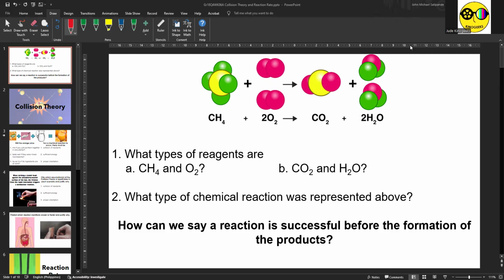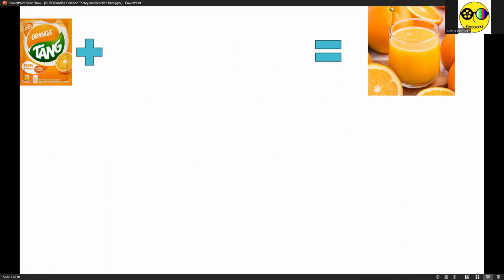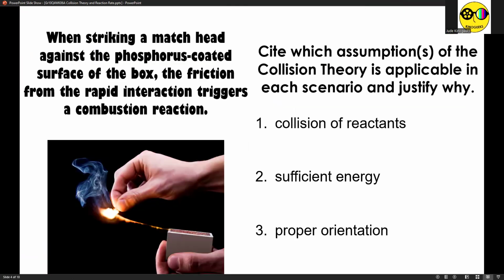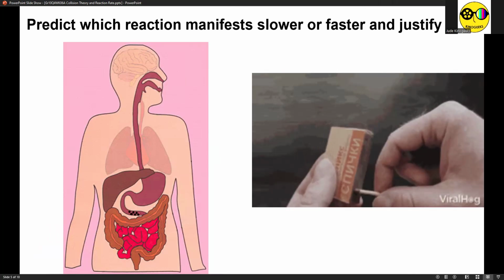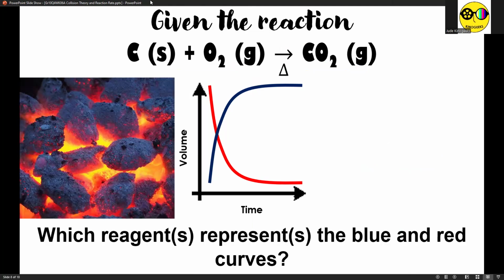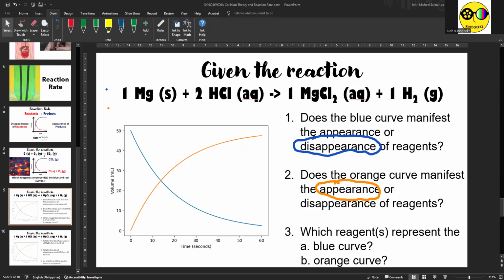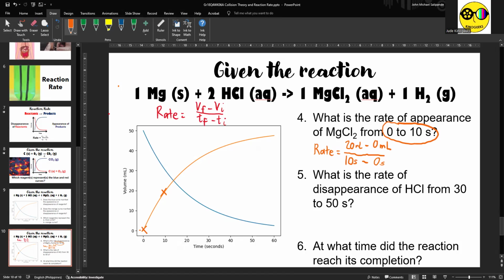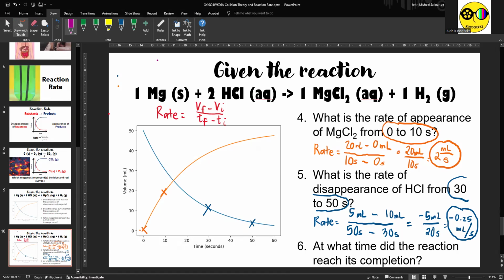Quarter 4 Week 6 Lesson 1: Collision Theory and Reaction Rate